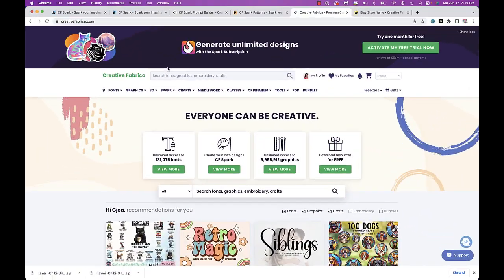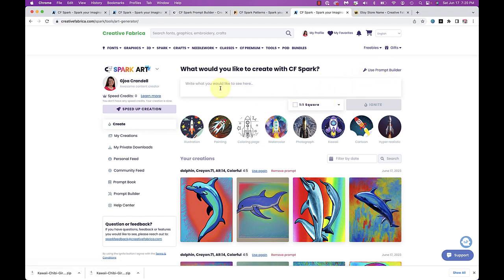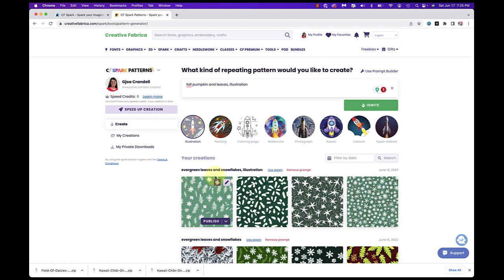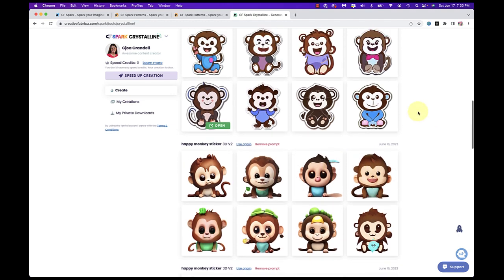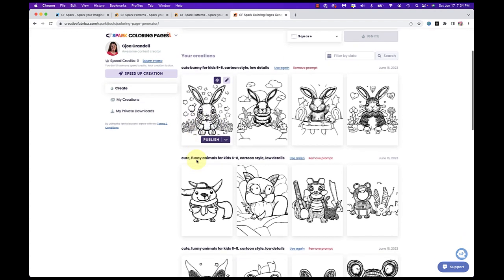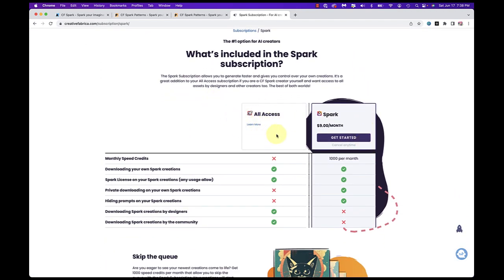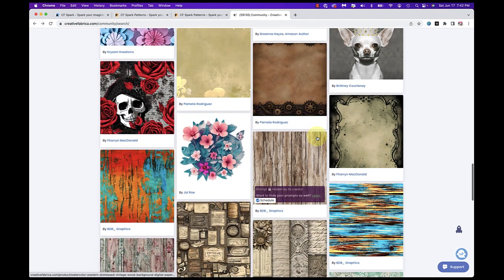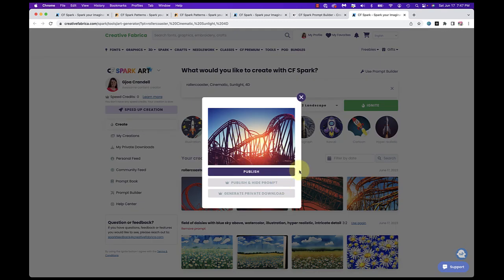Creative Fabria's CF Spark: Transforming Crafting with AI | How to use AI for your craft projects.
Hey there, craft lovers! Ready to spice things up? Let's deep-dive into the world of Creative Fabria's CF Spark - an absolute game-changer for us craft junkies. This isn't your run-of-the-mill AI; it's a crafting wizard designed to catapult your artistic adventures to new heights.

Think of CF Spark as your own crafting buddy. It's here to help you cook up some breathtaking creations that'll make folks go "wow!".

The best part about it, no artistic skills are required!

In this vid, we'll show you all the cool ways to use CF Spark to take your crafting game up a notch. We've got a tour of its groundbreaking features and easy how-tos.